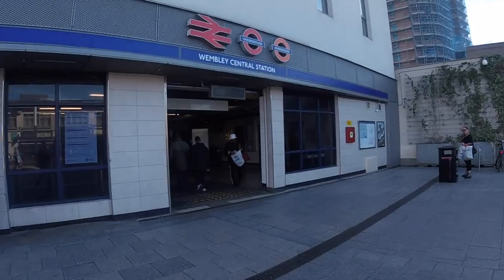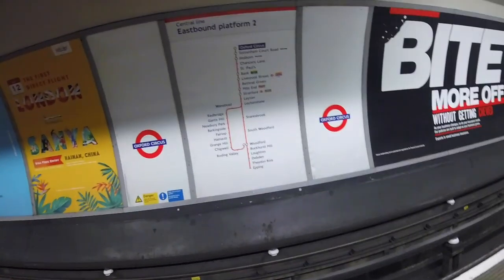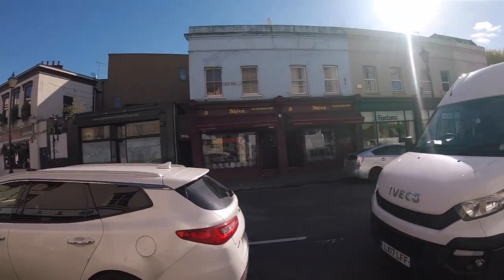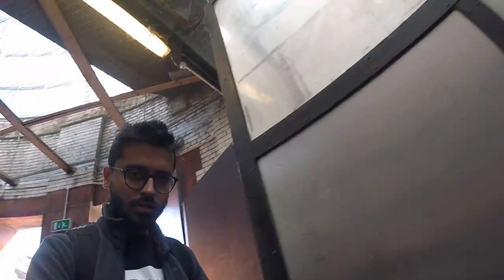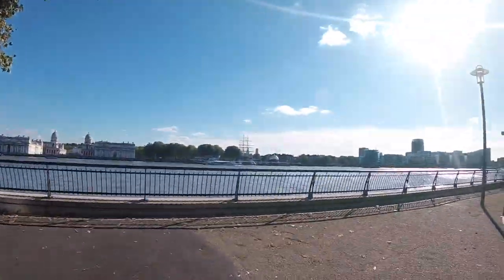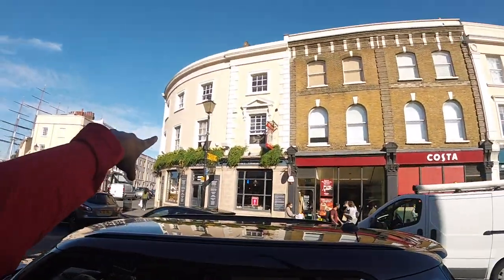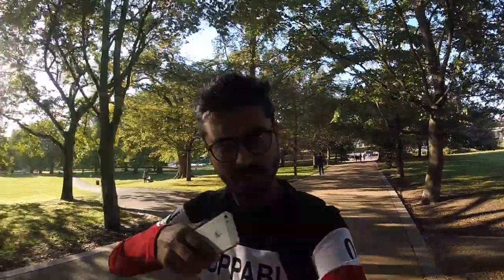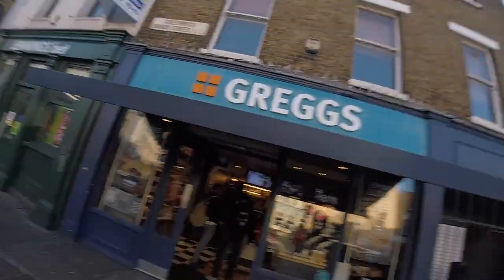HOW TO TRAVEL IN LONDON TUBE | UNDERWATER TUNNEL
Vlog 4 of my trip to London, In this video see how to travel in London tube, Underwater Tunnel on Thames river, National Maritime Museum and Greenwich Museum, Also see how to get free news paper.

Gadgets i use:
▶Power Bank